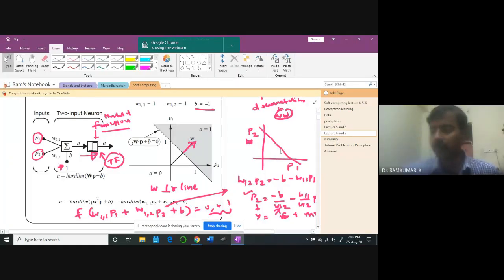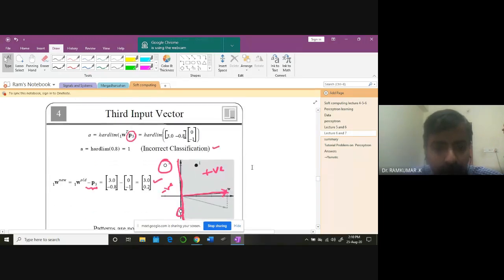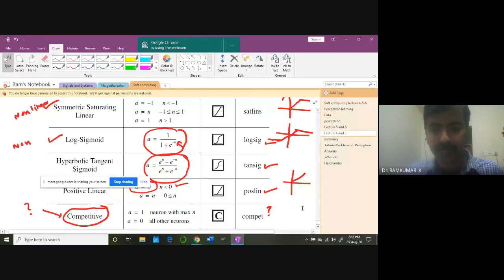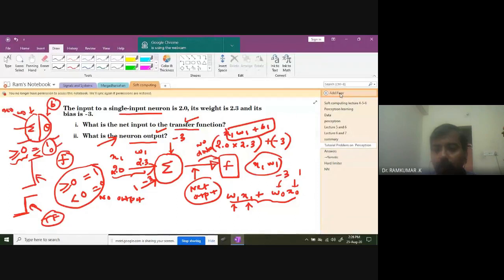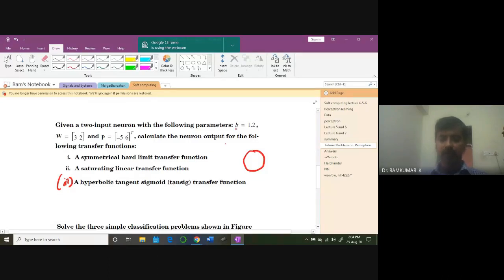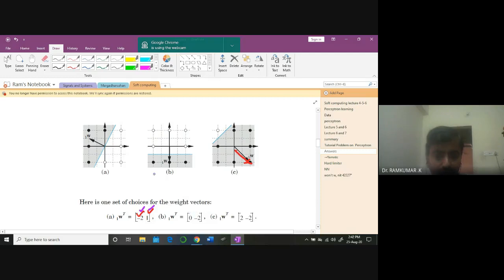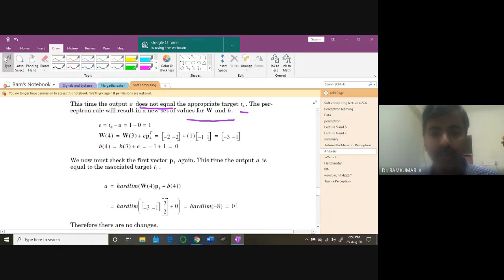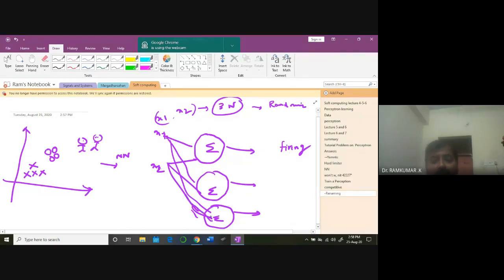SASTRA_Lesson_8_ Perceptron_Tutorial_2 Soft Computing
This is a tutorial section and problems related to Perceptrons are solved by interacting live with the students. These problems are taken from the Neural network design-a book by Prof.Martin Hagan.It can be downloaded free of cost from the